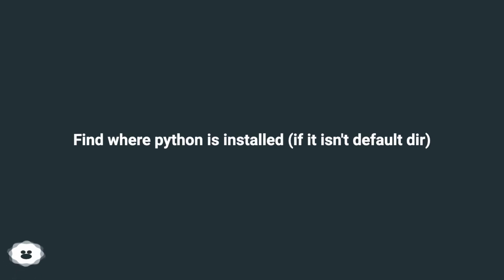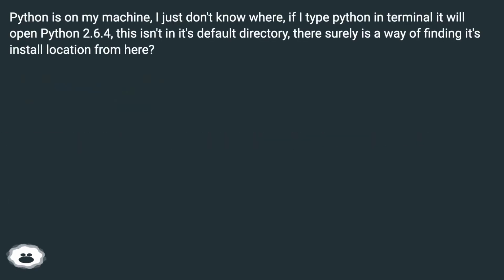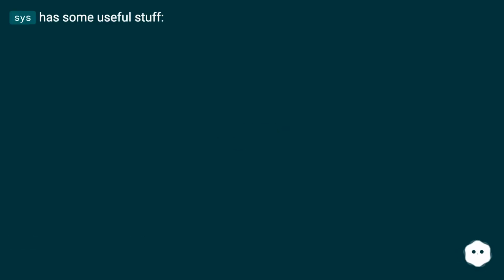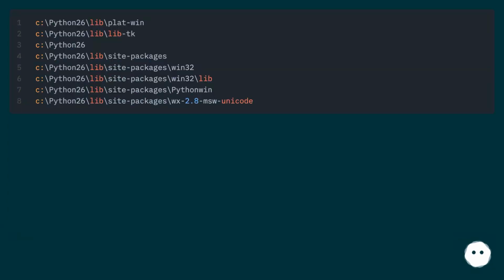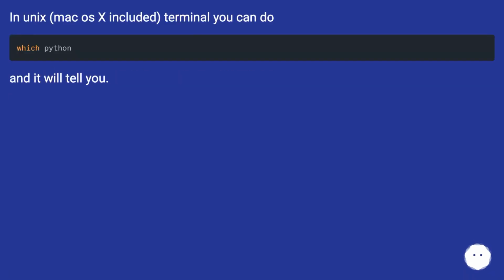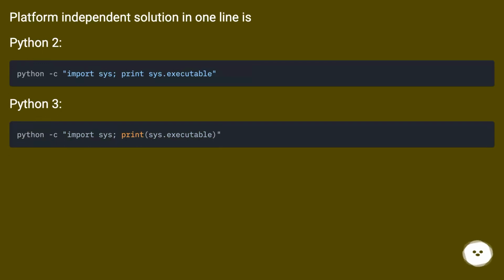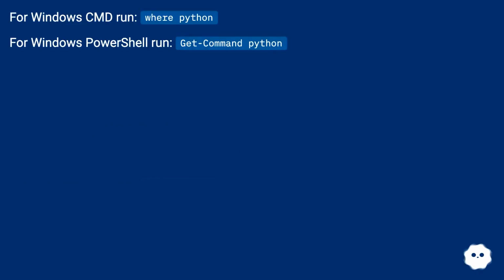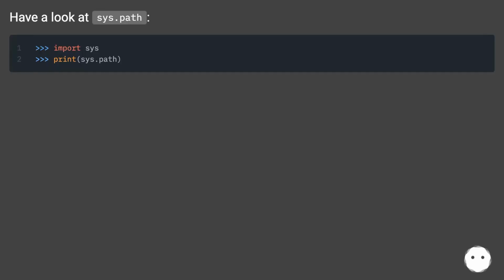Find where python is installed (if it isn't default dir)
Chapters
00:00 Find Where Python Is Installed (If It Isn'T Default Dir)
00:24 Answer 1 Score 261
00:56 Accepted Answer Score 190
01:14 Answer 3 Score 131
01:35 Answer 4 Score 60
01:51 Answer 5 Score 27
02:02 Thank you